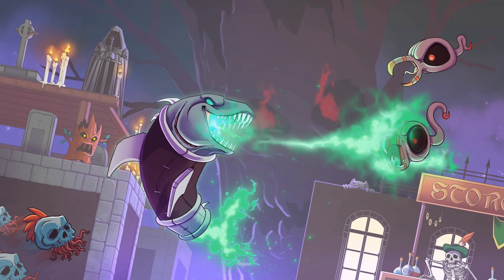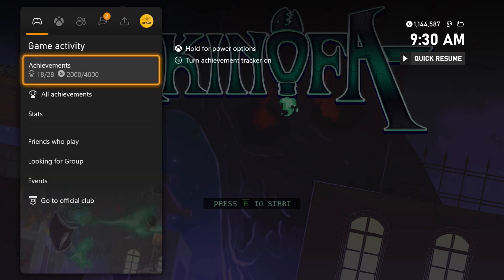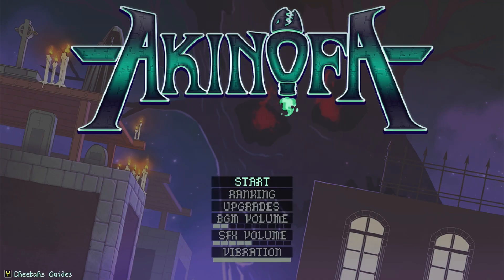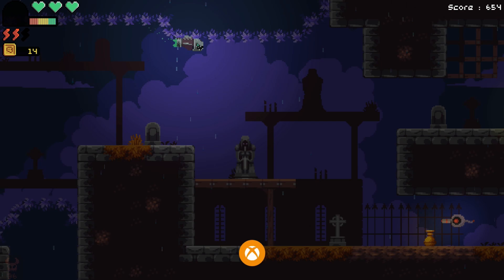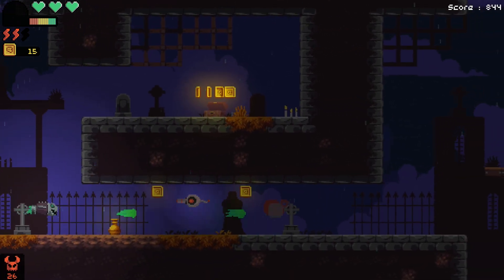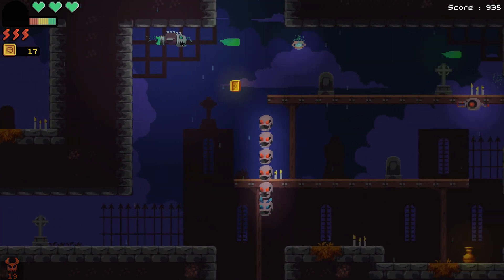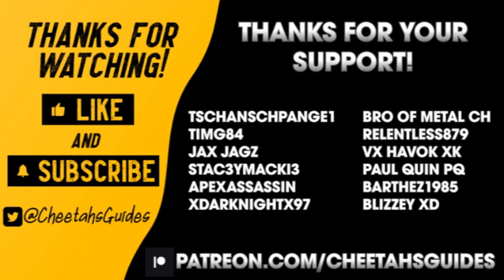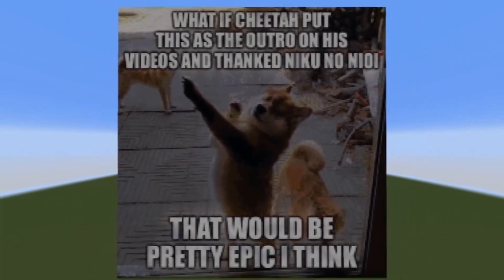Akinofa - UPDATED TO 4000G - Achievement Walkthrough (1000G IN 5 MINUTES) Title Update #3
🎮 Game Title: Akinofa
💰 Price: $4.99
👤 Players: 1
📖 Published by: Pixel Lantern
🖥️ Developed by: Pixel Lantern

TschanSchpange1
TimG84
JAX JAGS
STAC3YMACKI3

Niku no Nioi
MonarchReptar

Game Description: Akinofa is an arcade shoot 'em up with Roguelite elements.

Take control of Akinofa, a mysterious undead fish of green flames, in this difficult Roguelite shoot em' up! Beat as many enemies and get the highest score possible. Challenge your friends and the world Rankings!

Every action counts! Even if you don't finish a level, every coin you collect will be in your treasury to use for permanent upgrades.